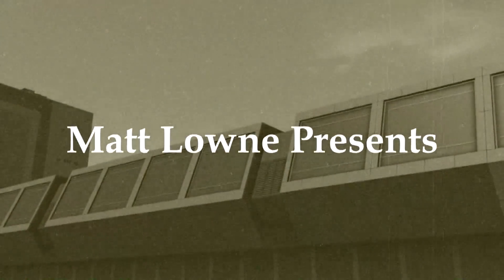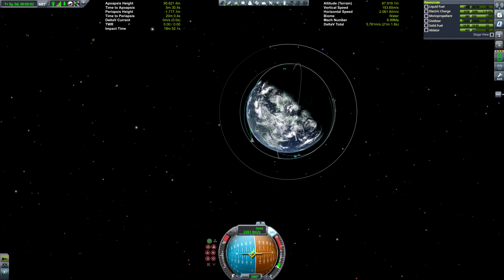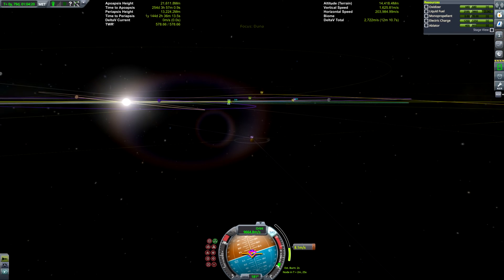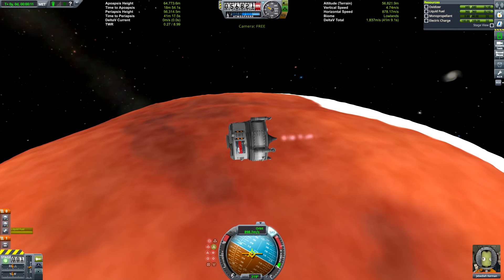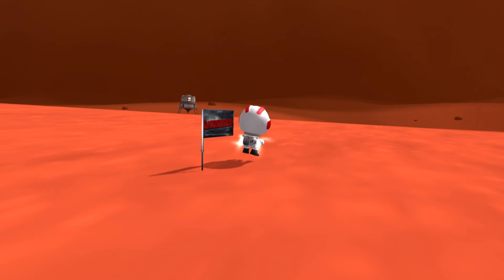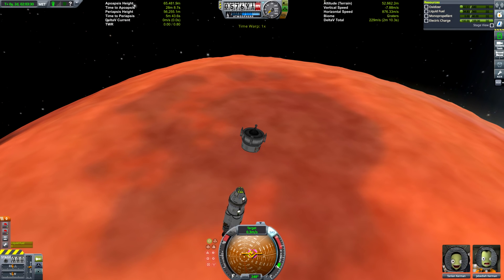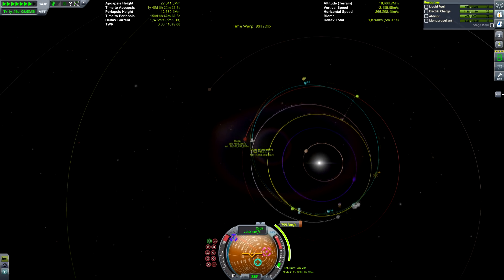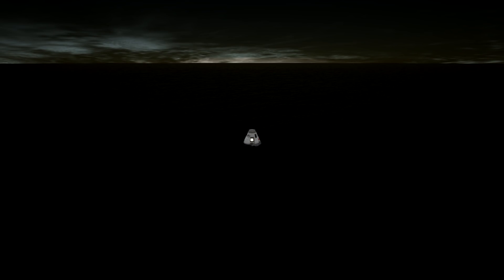KSP: A Dauntless Duna Rescue!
Enjoy! Today sees the daring and dauntless deliverance of destiny on Duna.

Music in order of use:
♫ Tyler Bates - Two Perfect Moments
♫ Sonic The Hedgehog (2006) OST - Theme of Dr. Eggman
♫ U.S. Coast Guard Band - Colonel Bogey March